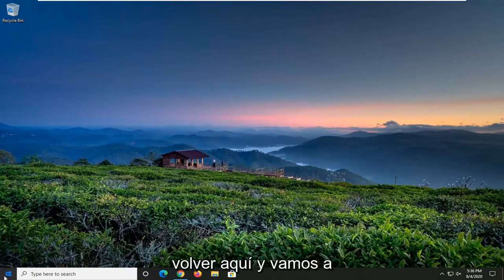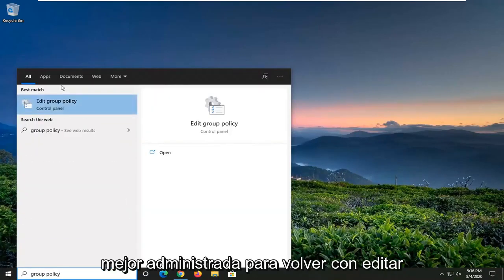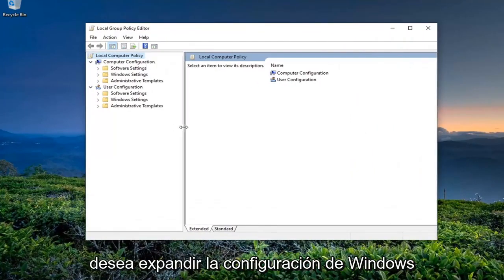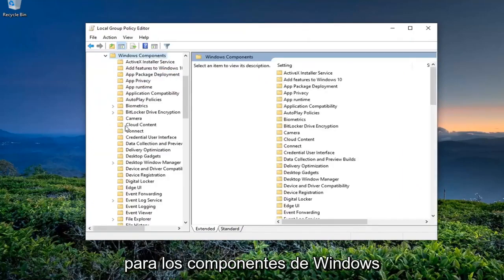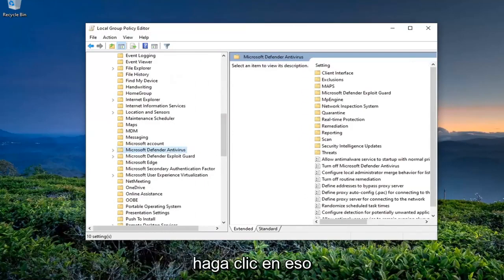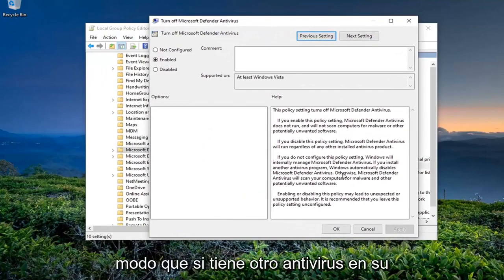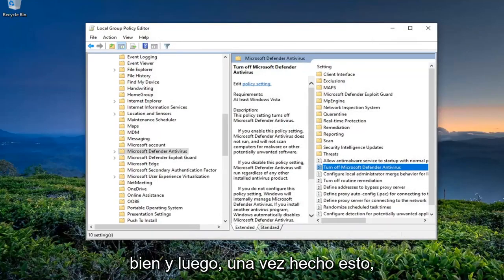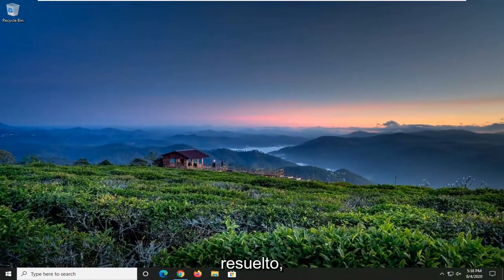¿Cómo quitar está Configuración la administra el administrador?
Página no disponible: su administrador de TI tiene acceso limitado a algunas áreas FIX.

Muchos usuarios informaron que su administrador de TI tiene acceso limitado a algunas áreas de este mensaje de aplicación al intentar usar ciertas aplicaciones. Esto puede ser un gran problema y, en el tutorial de hoy, le mostraremos cómo solucionarlo.

El error: su administrador de TI tiene acceso limitado a algunas áreas de esta aplicación, está relacionado con la aplicación Windows Security o Windows Defender, donde no se puede acceder a parte de la aplicación. Puede ser el control de la aplicación y el navegador, la seguridad del dispositivo o cualquier sección de la aplicación de seguridad de Windows. En esta publicación, le mostraremos cómo puede deshacerse de este error y poder acceder a la parte restringida de las aplicaciones.

El error "Su administrador de TI tiene acceso limitado" puede ser causado potencialmente por un software antivirus de terceros y aparece cuando actualizó recientemente su Windows 10 e intenta encender Windows Defender. Windows Defender es una parte integral de Windows 10 que escanea su PC sin molestarlo cada vez que inicia su sistema como el otro software antivirus de terceros que existe. Windows Defender es realmente efectivo y requiere actualizaciones para mantener su sistema a salvo del malware más nuevo en Internet. Como es un componente incorporado, realmente no puede desinstalarlo; sin embargo, lo que puede hacer es apagarlo, algo que debe evitar si no es un gurú de la tecnología.

Como puede ver en el error en sí, aparece cuando intenta activar Windows Defender sin tener los permisos para hacerlo. Hay algunas formas que puede implementar para solucionar este error, por lo que no debe preocuparse por eso.

Su administrador de TI tiene acceso limitado a algunas áreas de esta aplicación. El mensaje puede ser problemático y, hablando de este error, aquí hay algunos problemas similares que informaron los usuarios:

Su administrador de TI tiene acceso limitado a algunas áreas de esta aplicación Defender: este problema a veces puede ocurrir debido a su antivirus de terceros, por lo que es posible que deba deshabilitarlo temporalmente.
Windows Defender, el administrador de su sistema ha restringido el acceso a esta aplicación: este problema a veces puede ocurrir debido a sus políticas de seguridad. Para solucionar el problema, es posible que deba ajustar la configuración de su política de grupo.
Su administrador de TI tiene acceso limitado a algunas áreas de esta aplicación y al elemento al que intentó acceder. Ciertas fallas pueden causar este problema si su sistema está desactualizado. Para solucionarlo, simplemente instale las últimas actualizaciones y verifique si eso resuelve el problema.
Página no disponible Su administrador de TI tiene acceso limitado: es posible que ciertas funciones no estén disponibles si no tiene una cuenta administrativa. Para solucionar este problema, asegúrese de iniciar sesión con una cuenta administrativa y verifique si eso ayuda.